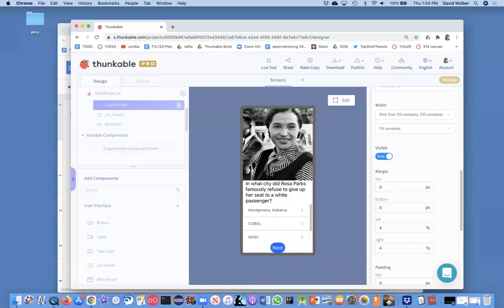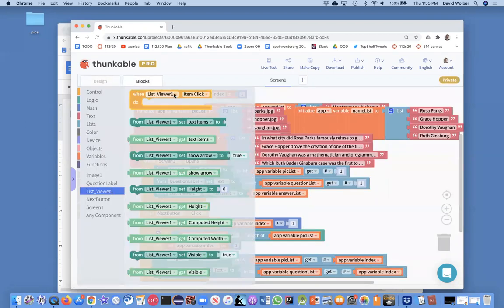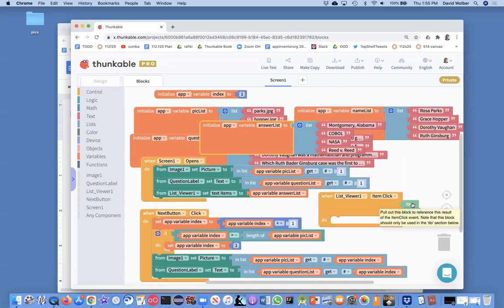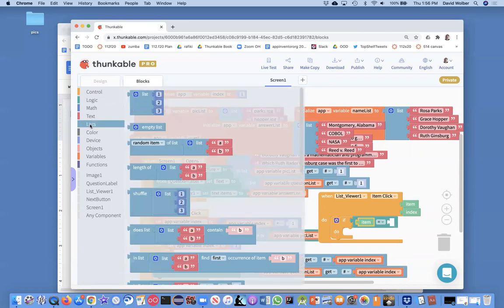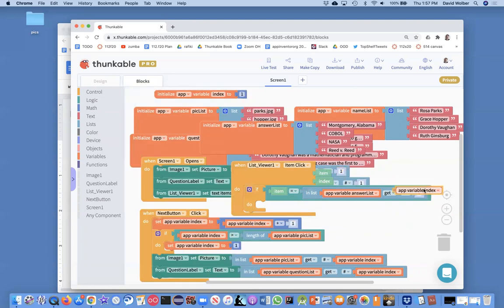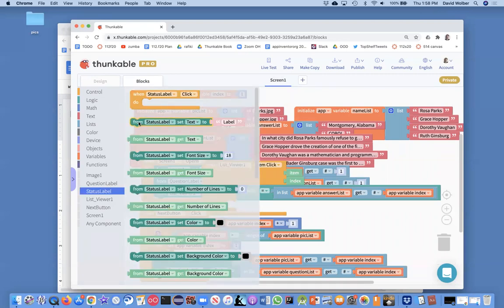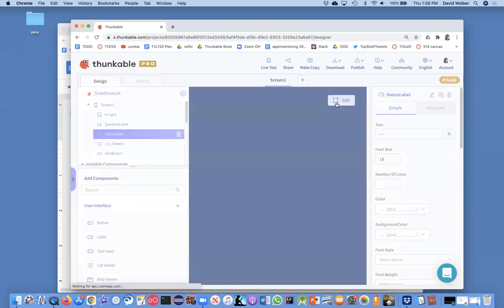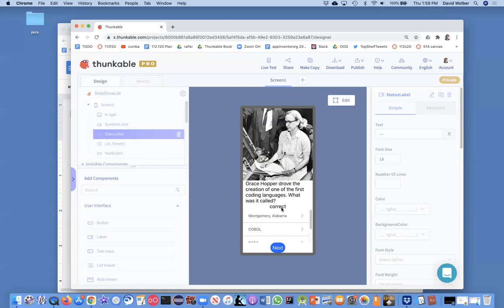Check the user's answer in a quiz app (Thunkable)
Professor Wolber demonstrates how to code answer checking in a quiz app built with Thunkable